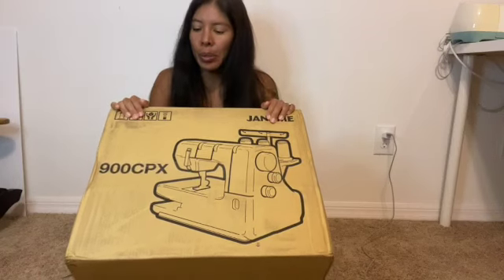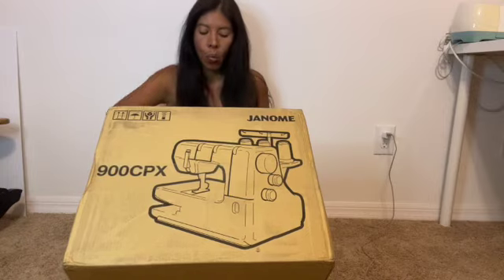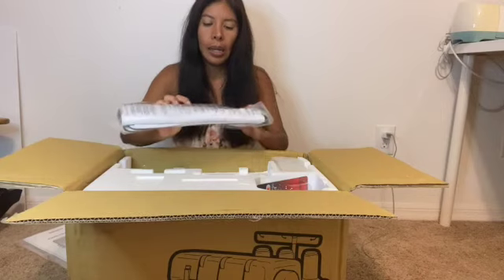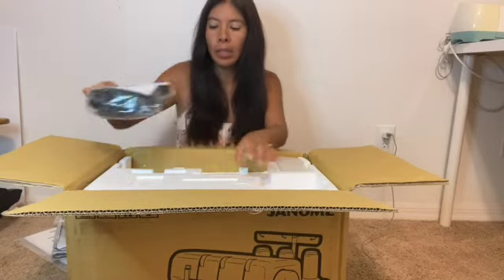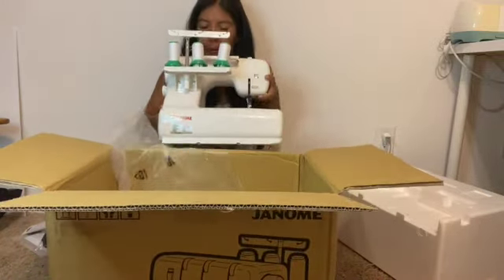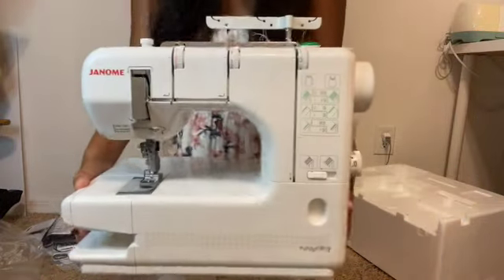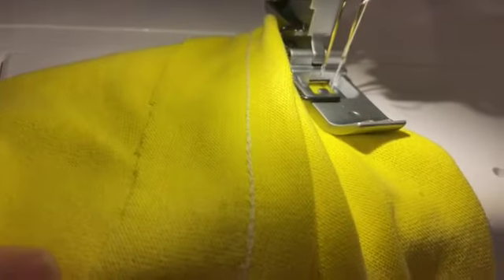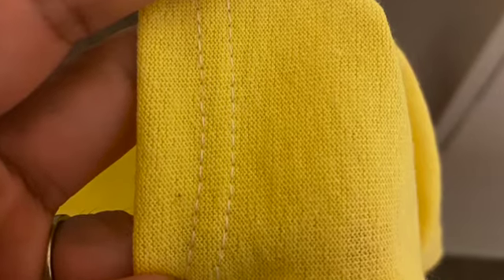Janome 900CPX unboxing and testing